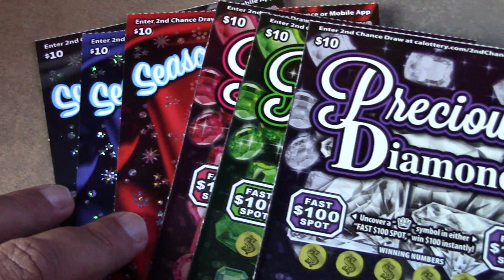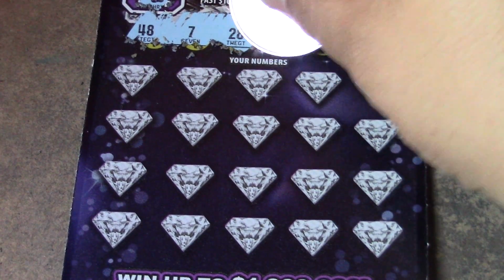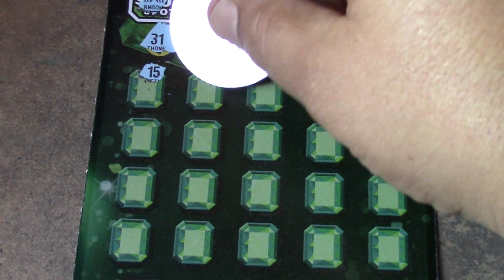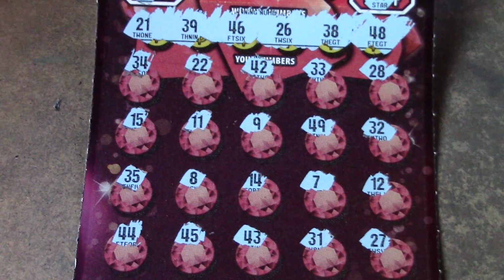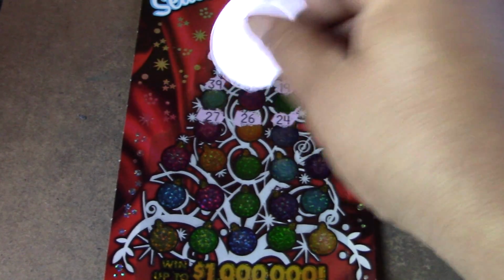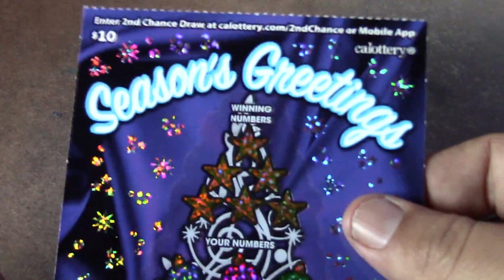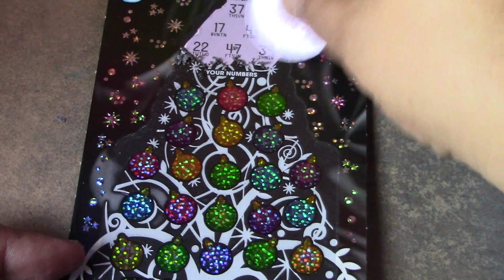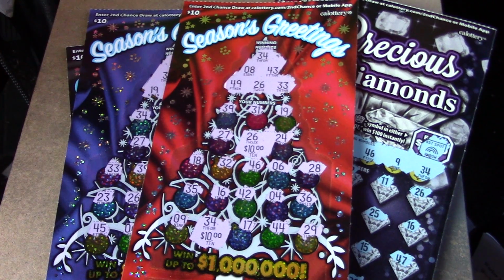$10 TICKET BATTLE!!!!!!!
If you need to get a hold of me, my email is

If you would like to send me fan mail